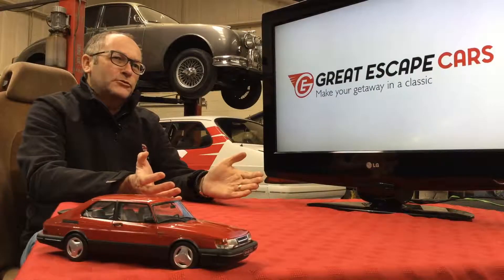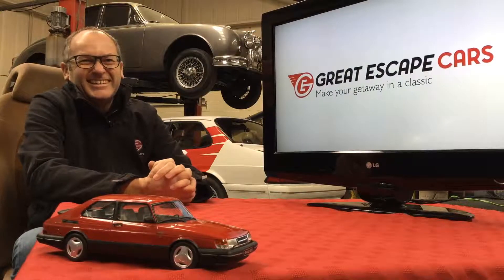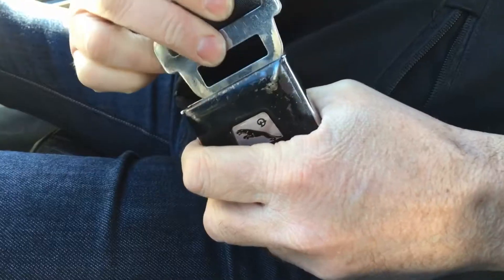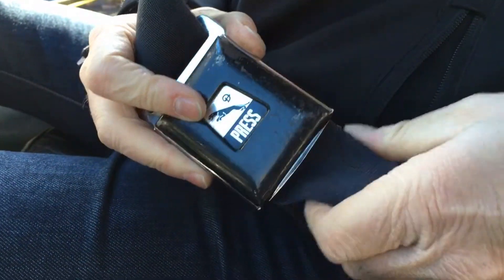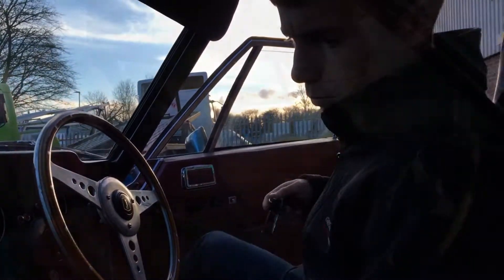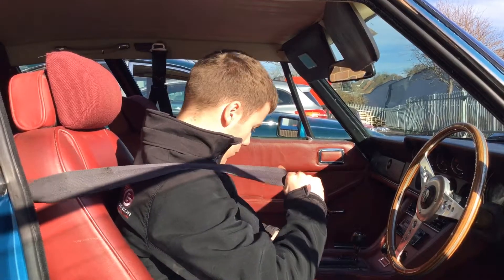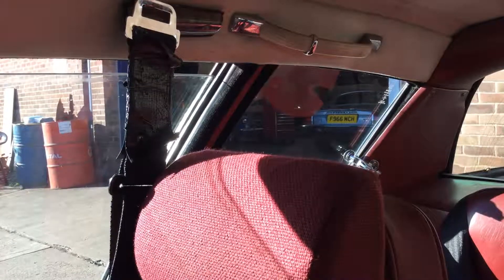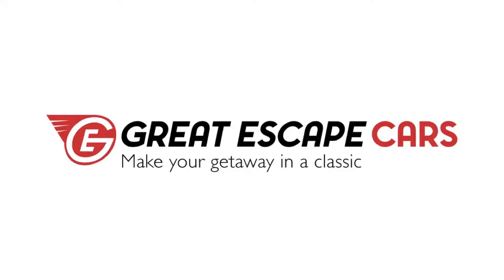Before you hire - classic car seatbelts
Unlike modern cars classic car seatbelts don't always retract. This film gives you advice on using the seatbelts in our cars safely and without damaging the car.